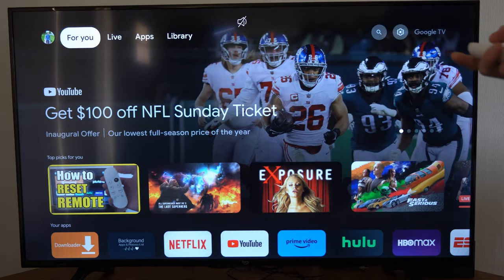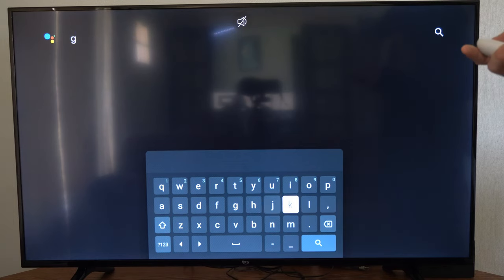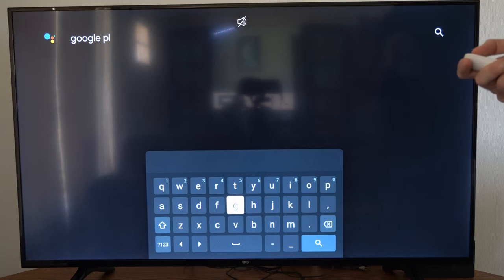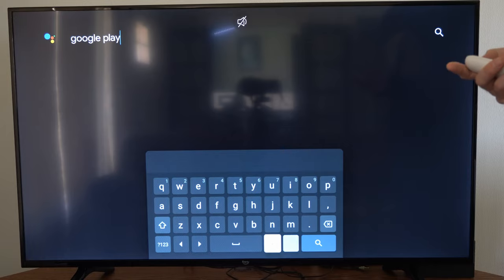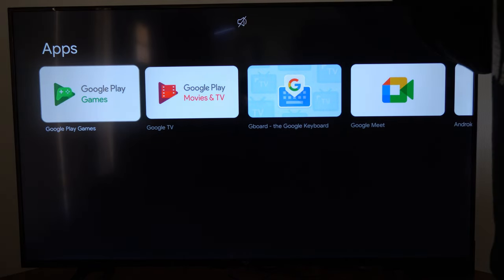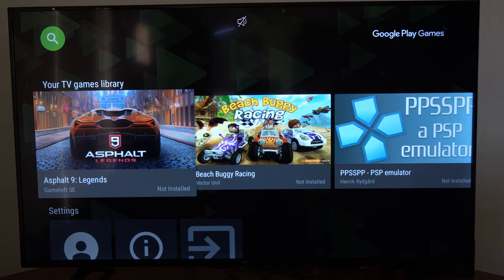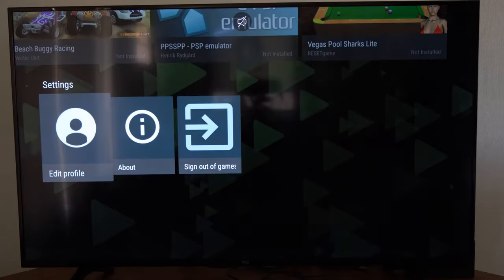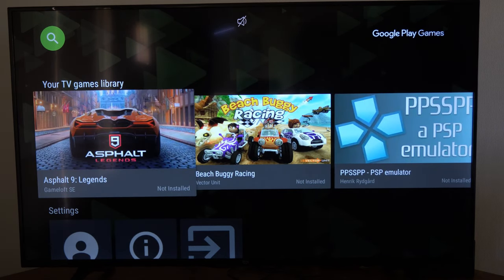How to Find Google Play Games Store on Chromecast with Google TV (Fast Method)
Do you want to know how to find the google play game store on chromecast with google tv! To do this go to apps and search for google play and then the google play games app will display. Install this and then open it up. Theres only a few games on this.